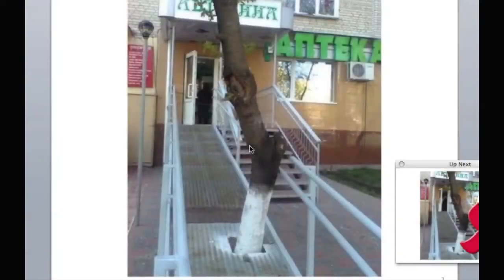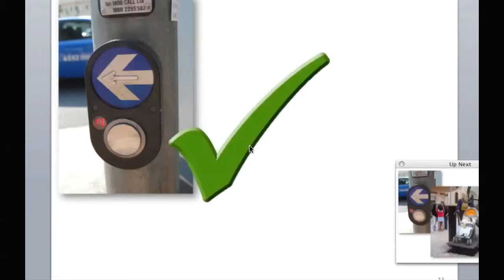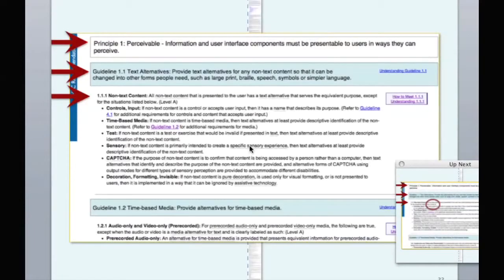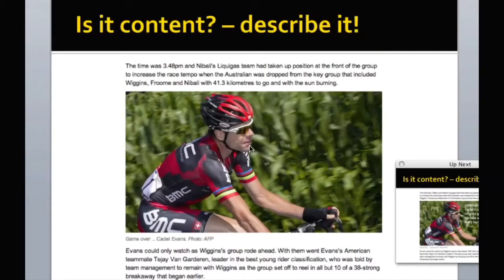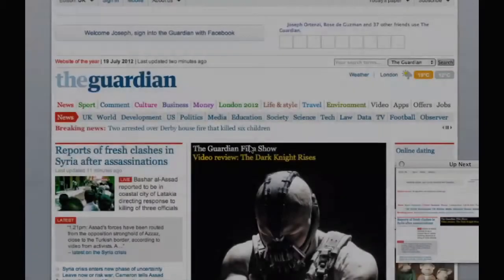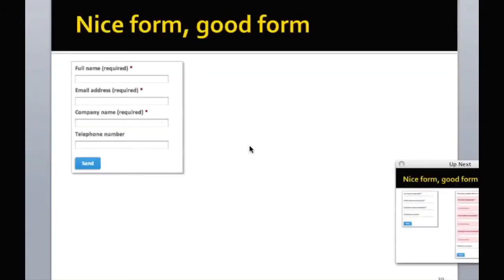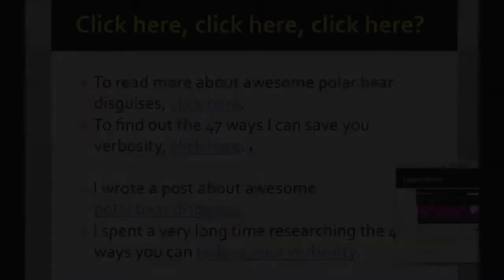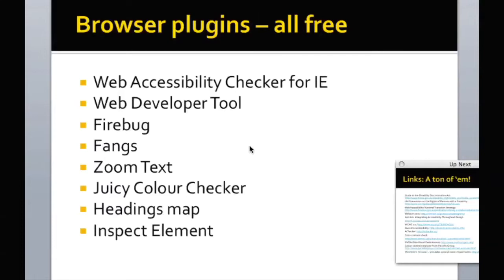Inclusive Design Principles for WordPress - WordCamp Sydney 2012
A talk I gave at WordCamp Sydney, July 21, 2012, about Inclusive design and accessibility.

Incorporating inclusive design principles into a WordPress site is not as difficult as it sounds not does it require much technical wizardry.

A good first step would be to understand what Inclusive Design means, add a few easy actions into your everyday activities, and expand on that solid grounding by continuing your education with some of the resources and links supplied.

If you want to follow along, the slides are on Slideshare